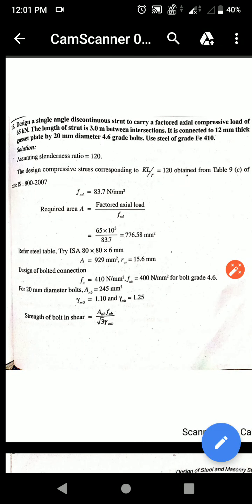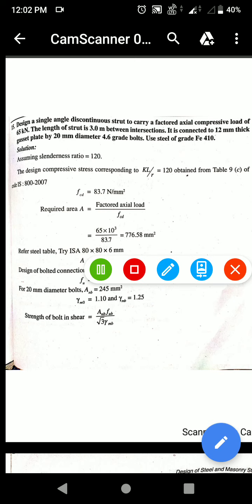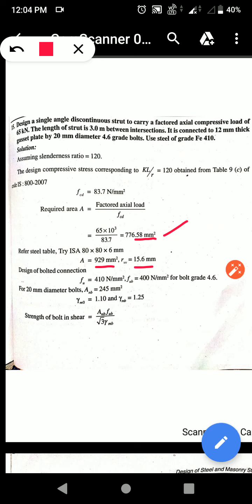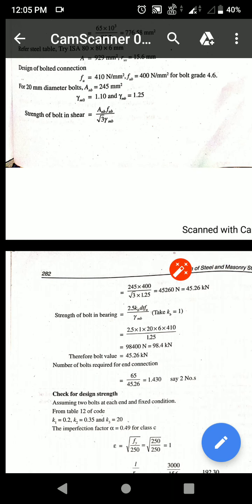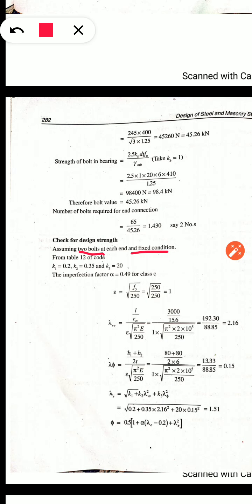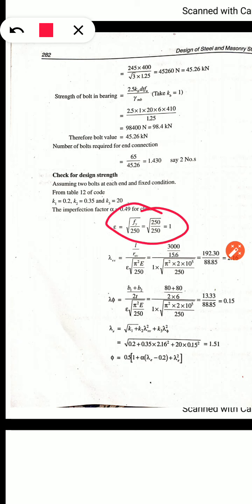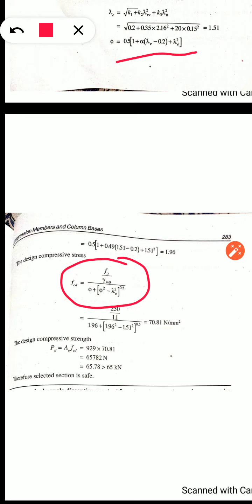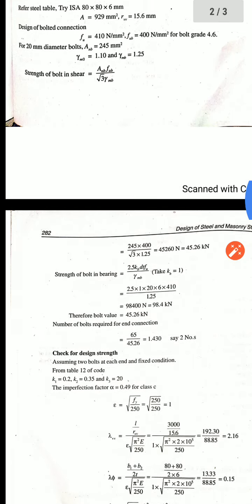VTU (17CV62) DESIGN PROBLEM IN COMPRESSION MEMBERS (ANGLE SECTION )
Khalid MD BITM